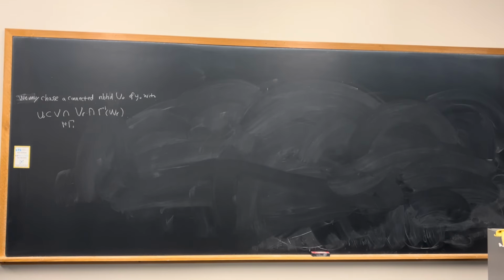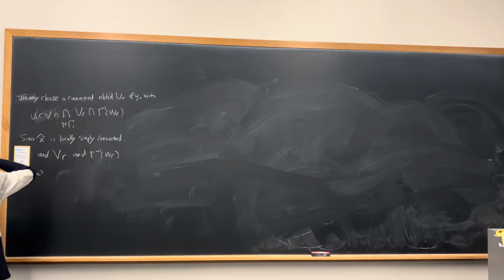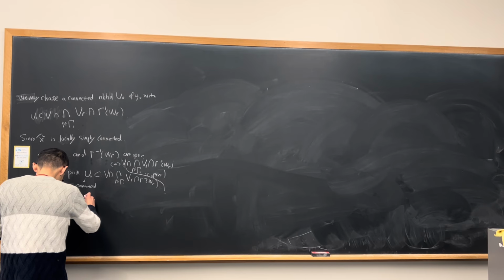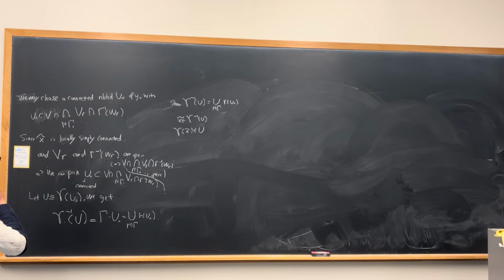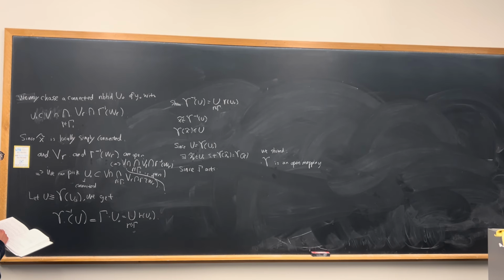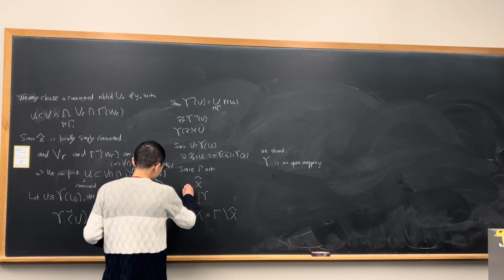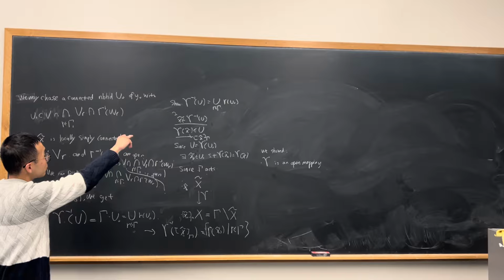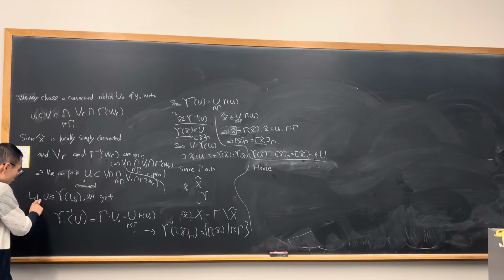Covering space criterion: space quotient by properly discontinuous action_part 3